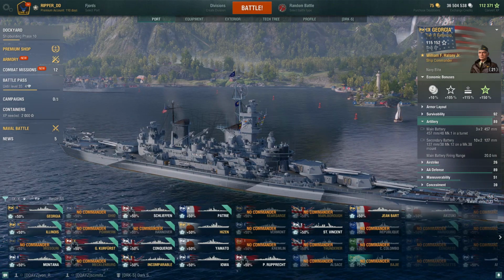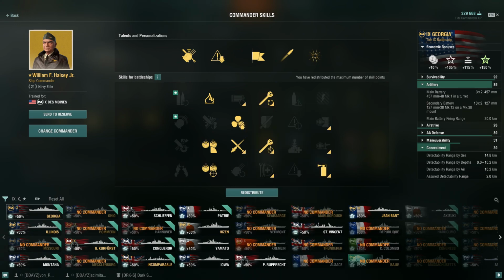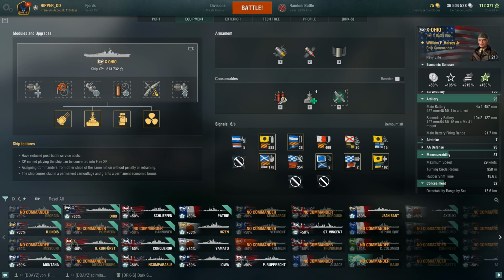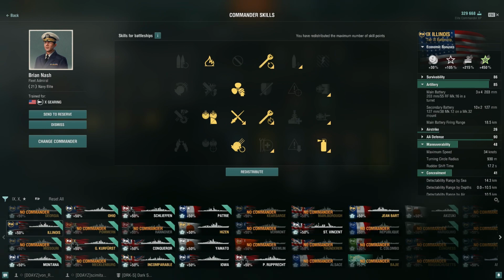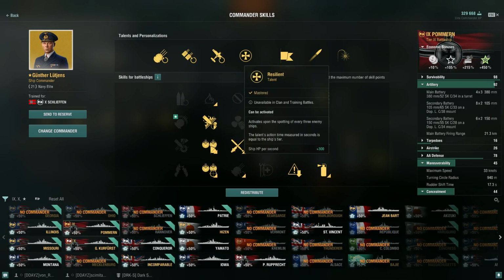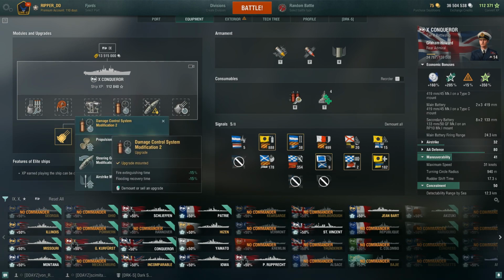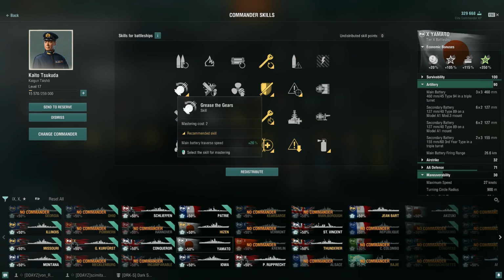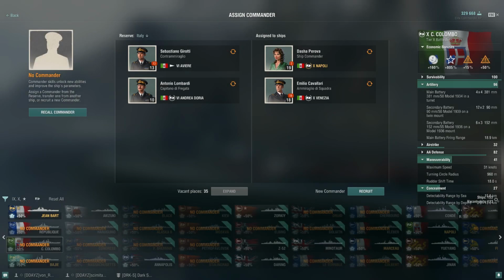How I build ship and Commander builds for Battleships in world of warships | Debrief with Ripper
Chapters